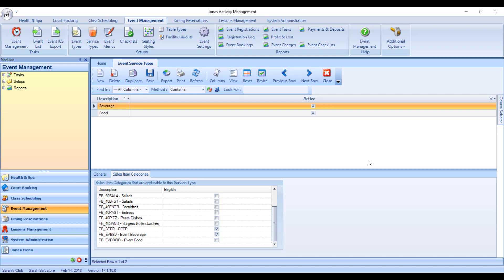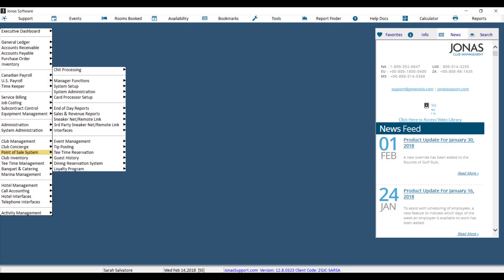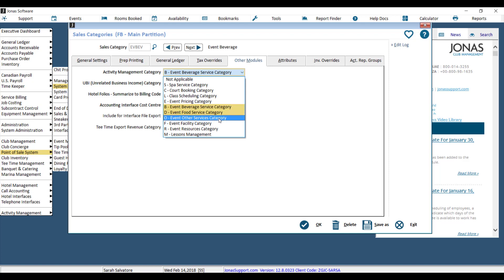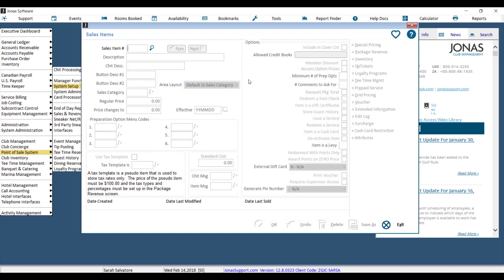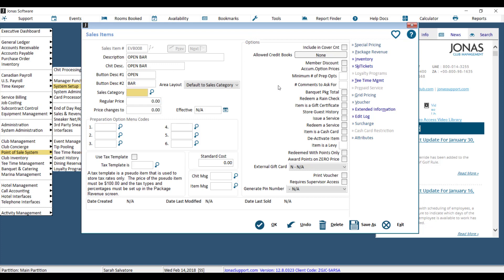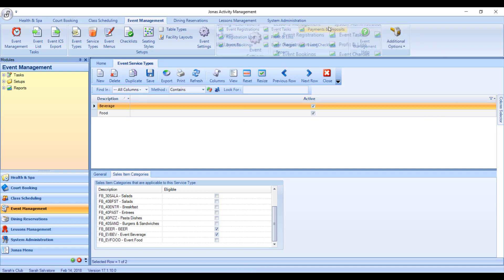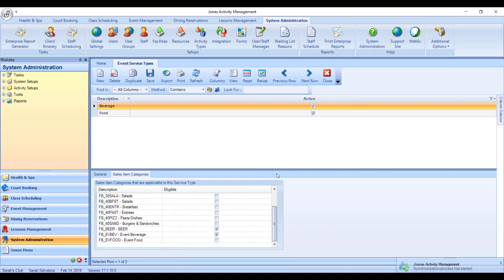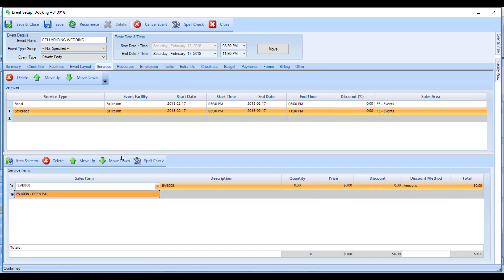Event Management - Add a New Service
How to add a new service item to be sold in Jonas Activity Management - Event Management.